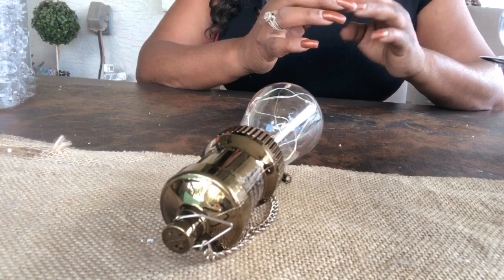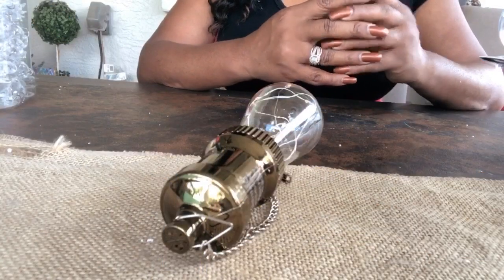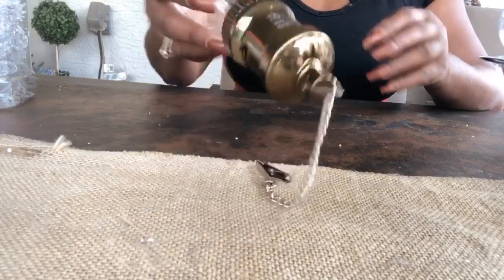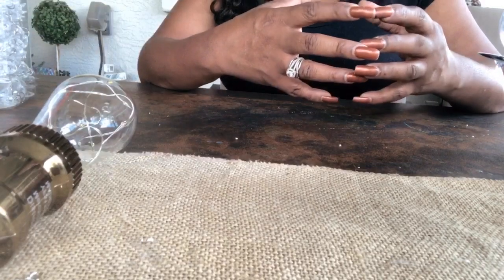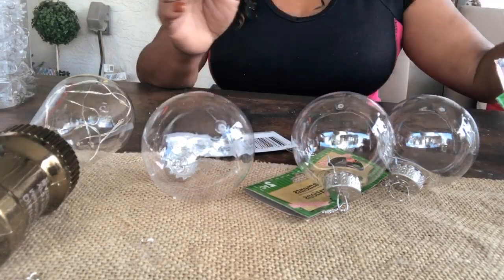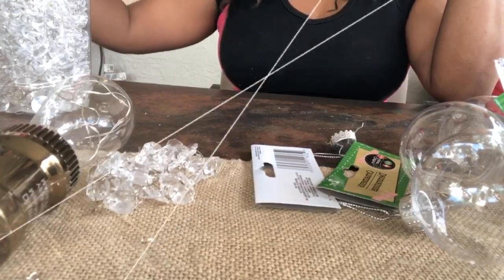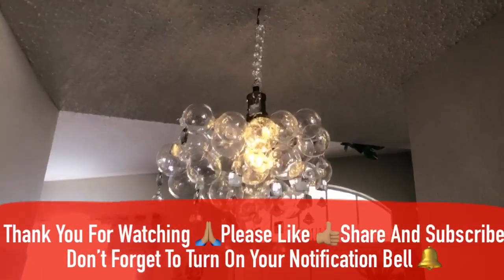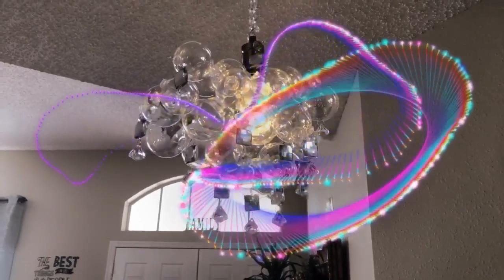Dollar Tree DIY| Glam Chandelier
Dollar Tree DIY Glam Chandelier| DIY Dollar Tree Christmas Ornaments Creating Elegance For Less With Faithlyn McKenzie 2019

My goal for this channel is to present creative, beautiful, glam, fun, inexpensive, quick and easy DIY projects, by thinking outside of the box🤔 My hope is to be a blessing to you, and for you to be a blessing to your family and friends by sharing the videos 👍🏽 I promise to inspire, equip, encourage and challenge you to create inexpensive DIYs . Thanks For Choosing To Be Apart Of This Family Creating Elegance For Less With Faithlyn McKenzie

Videos You May Not Have Seen